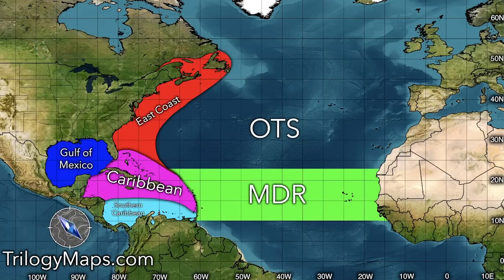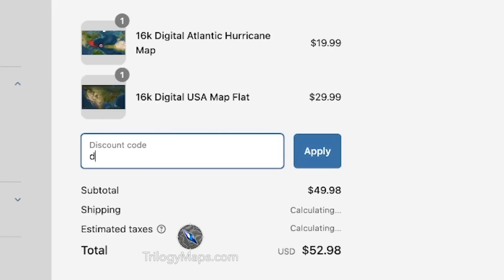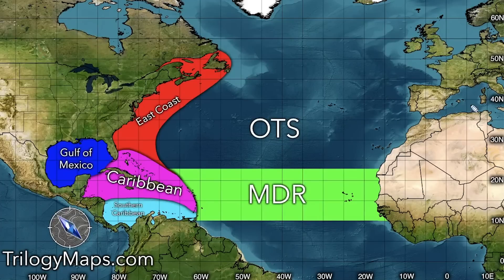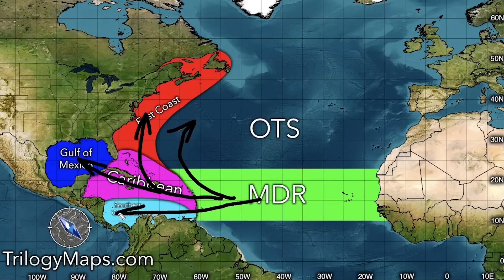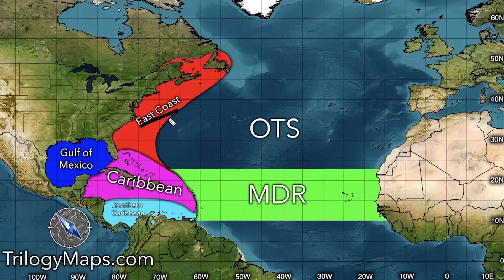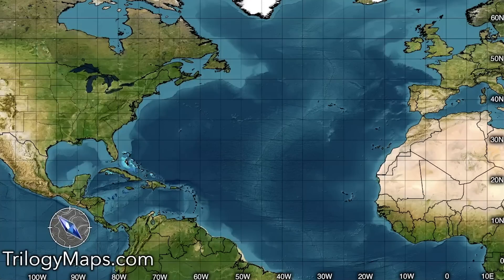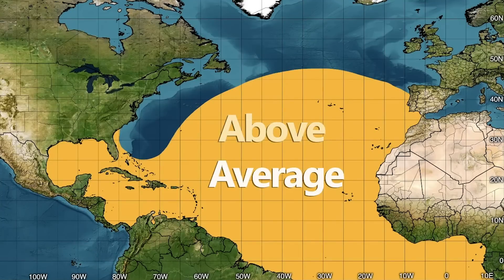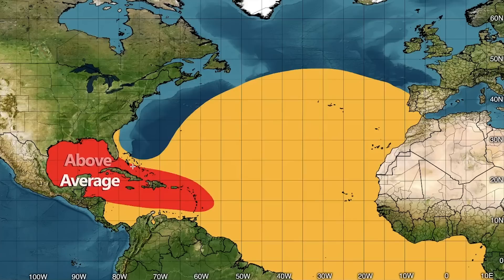Hurricane Season Outlook 2023 #2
Hurricane Season Outlook 2023 #2 - Unprecedented Historic Season Ahead?